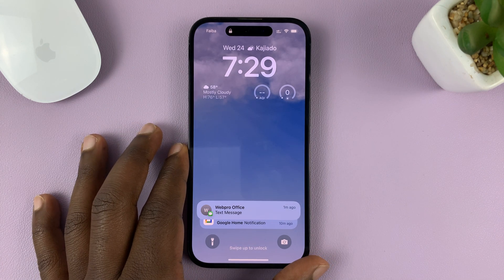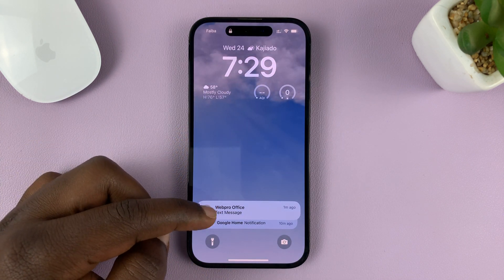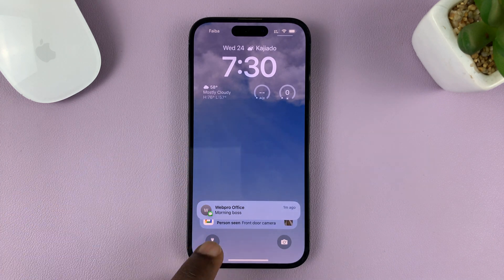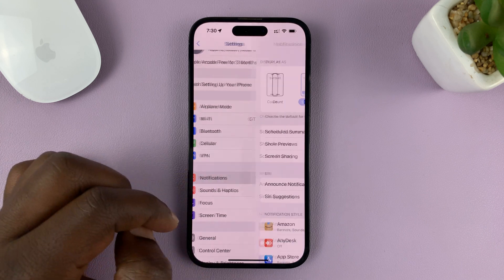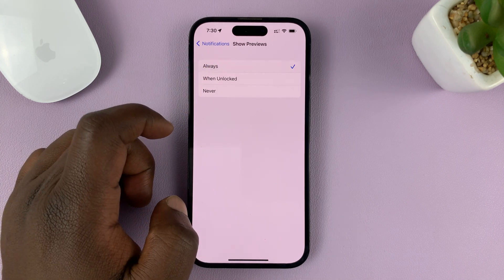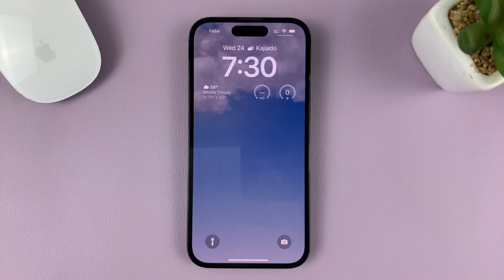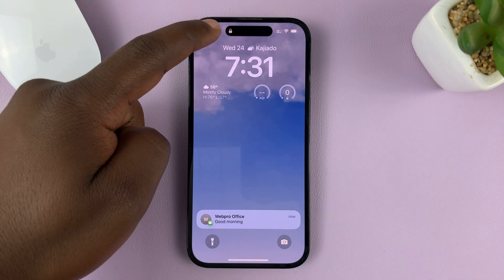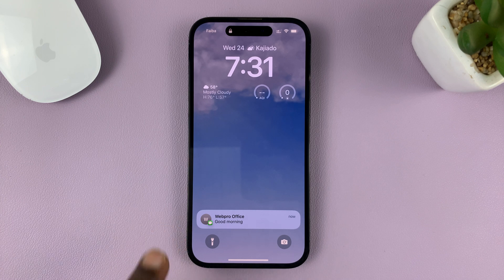How To Show Notification Previews (Contents) On iPhone Lock Screen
Learn how to show notification contents on the iPhone lock screen.

By default, iOS provides a privacy feature that hides the content of your notifications when your device is locked. However, if you prefer to see the preview of your notifications without unlocking your iPhone, we've got you covered.

By following these simple steps, you'll be able to customize your iPhone's lock screen to show notification previews, allowing you to quickly check incoming messages or other app alerts without unlocking your device.

To Show Notification Previews (Contents) On iPhone's Lock Screen;
1: Unlock your iPhone and navigate to the "Settings" app on your home screen. Scroll down and tap on "Notifications".

2: In the Notifications settings, you'll see a list of all the apps installed on your iPhone. Choose the app for which you want to enable notification previews on the lock screen and tap on it.

3: Inside the app's notification settings, you'll find the "Show Previews" option. Tap on it. You'll be presented with three options:

     - "Always" will display the notification previews even when your iPhone is locked.
     - "When Unlocked" will show the previews only when your iPhone is unlocked.
     - "Off" will hide the content of the notifications on the lock screen.

4: Choose the option that suits your preference. If you want to see the full content of your notifications on the lock screen, select "Always". Repeat these steps for each app you want to enable notification previews for on the lock screen.

Now, when you receive notifications from the selected apps, you will see the preview or content of those notifications directly on your iPhone's lock screen. This feature allows you to quickly glance at incoming messages, emails, or other app alerts without having to unlock your device.

Galaxy S23 Ultra DUAL SIM 256GB 8GB Phantom Black:

Samsung Galaxy A14 (Factory Unlocked):

Cell Phone Tripod Adapter